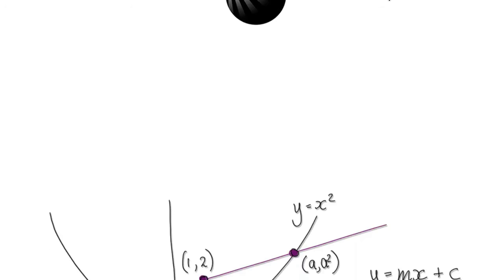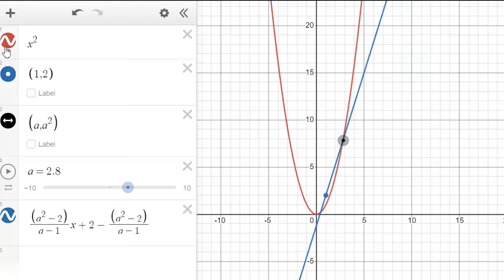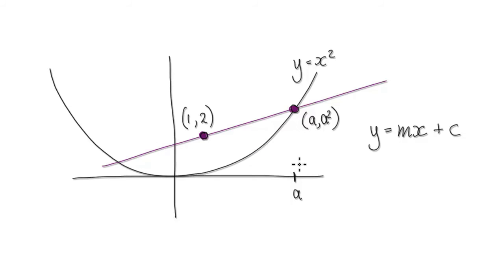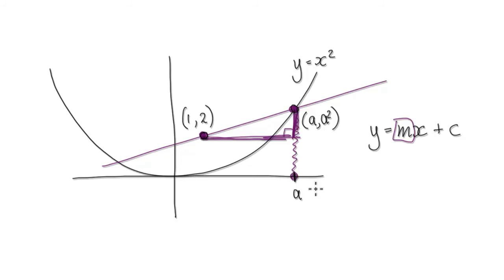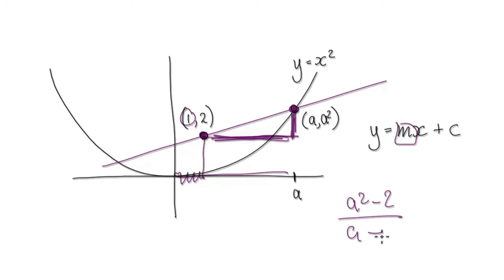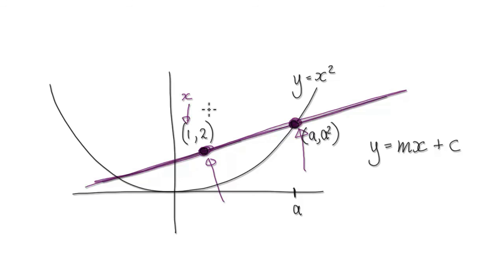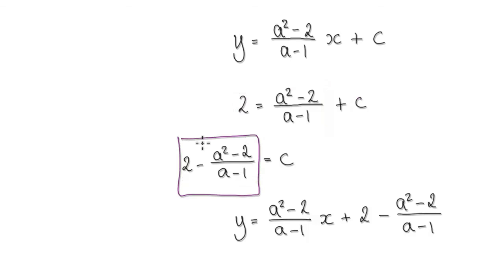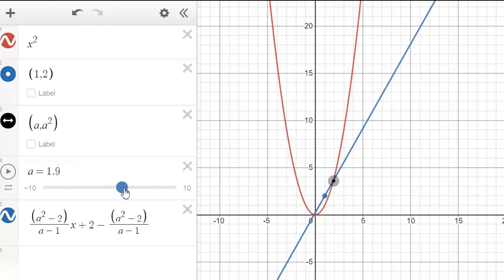Video 563.3 - Straight Line, Quadratic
Quadratic